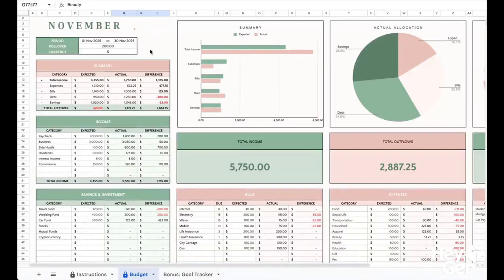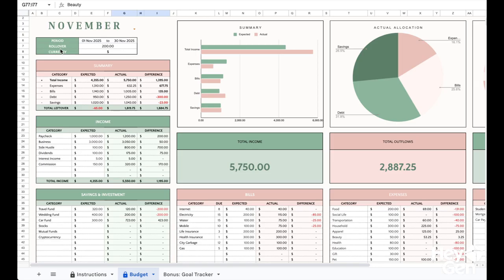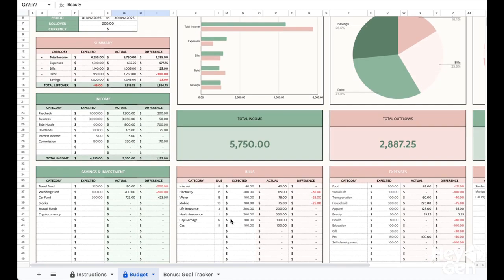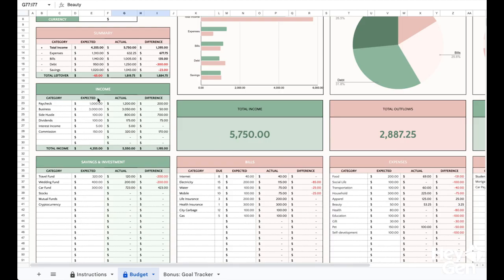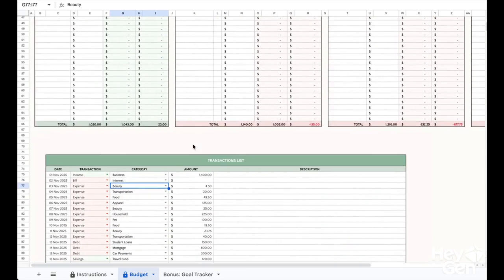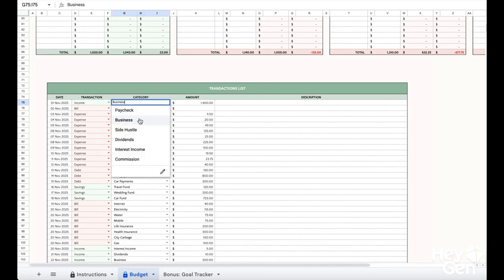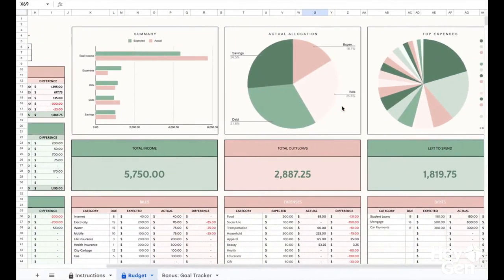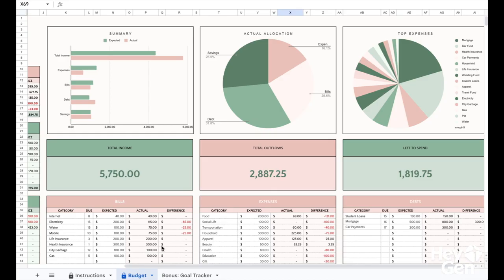How to create a budget spreadsheet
Learn how to create a budget spreadsheet in Google Sheets. This budgeting spreadsheet template helps you track income, expenses, and savings easily using my ready-to-use monthly budget planner.

In this tutorial, you’ll see how easy it is to work with a google spreadsheet budget that’s already designed to simplify your financial life. You’ll get practical tips on how to customize your budget spreadsheet google sheets, so it fits your goals, lifestyle, and spending habits perfectly.

Here’s what you’ll learn:
 1️⃣ How to use the ready monthly budget spreadsheet to organize your finances.
 2️⃣ How to adapt the personal budget spreadsheet to track your income and expenses.
 3️⃣ How to plan and review your monthly budget using built-in formulas and charts.

This monthly budget template google sheets helps you see your full financial picture in one place — your income, bills, savings, and goals. The budget template includes automated calculations, so you can spend less time doing math and more time making smarter decisions about your money.

You’ll also discover how to make a budget that works in real life — flexible, clear, and motivating. Whether you’re saving for travel, debt repayment, or simply want more peace of mind, this budget planner will help you stay consistent and accountable.

In this video, we’ll go through:
✔️ How to navigate the google sheets budget template step by step

✔️ How to personalize your budgeting template with your categories and goals

✔️ How to turn your sheet into a full budget tracker that updates automatically

With this ready-made budgeting spreadsheet, you’ll never lose track of where your money goes again. The built-in expense tracker helps you spot patterns, reduce overspending, and grow your savings month by month 📈

By the end of the video, you’ll have a complete budget sheet template that’s practical, easy to use, and visually clear. You’ll understand how to manage your own budget planner template like a pro — and finally know how to budget with confidence.

✅ Download the ready budget spreadsheet template, follow along, and take the first step toward financial clarity with your personalized google spreadsheet budget and monthly budget spreadsheet system today!